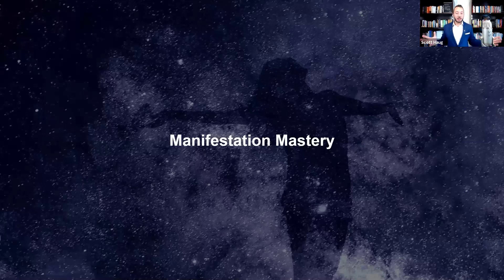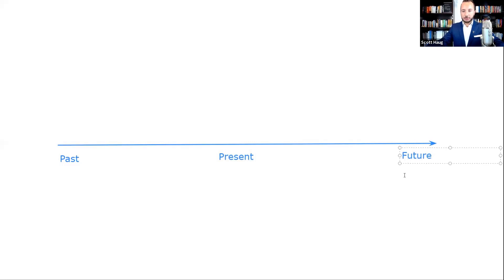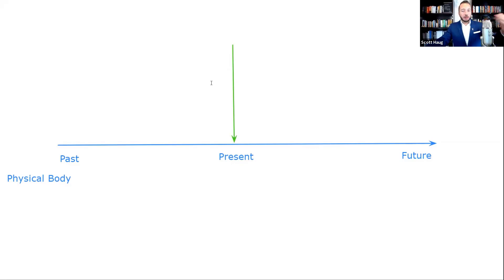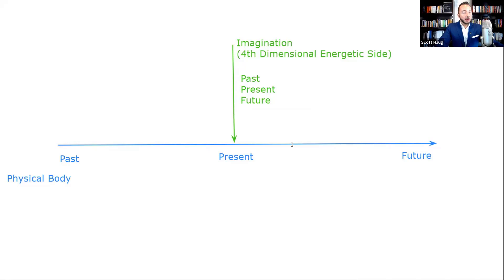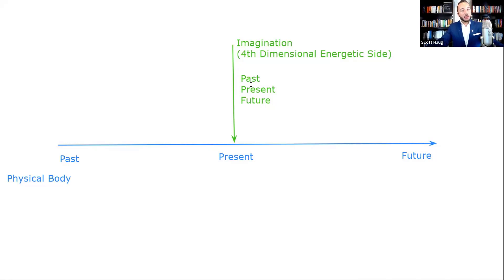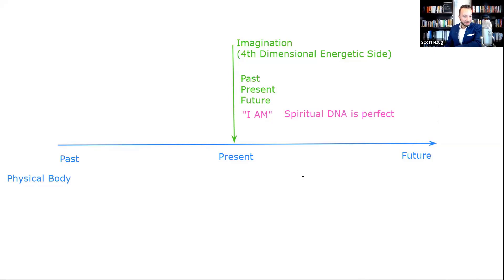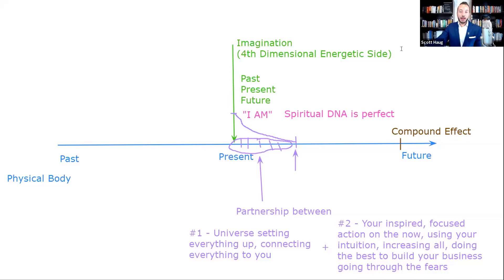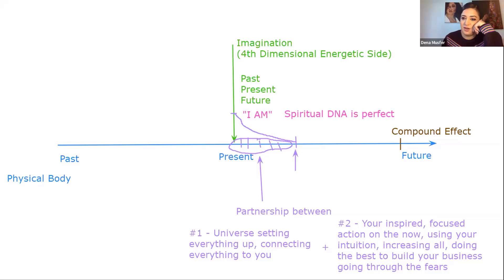BEST Manifesting Explanation! [MUST WATCH 2022!]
⤵️ Join My⚡Prosperity Magnet Course

In this video, Scott shares with you the very best manifesting explanation to start receiving your desires even quicker!

This is definitely a must watch so don't miss out!

Please understand that by watching Scott’s videos or enrolling in his programs does not mean you’ll get results close to what he’s been able to do (or do anything for that matter).

He’s been practicing manifestation and personal development for over 10 years and his results are not typical.

Most people who watch his videos or enroll in his programs get the “how to” but never take action with the information. Scott is only sharing what has worked for him and his students.

Your results are dependent on many factors… including but not limited to your ability to put in effort, commit yourself, and do whatever it takes.

Upgrading your life is going to involve a level of risk as well as massive commitment and action. If you're not willing to accept that, please DO NOT WATCH SCOTT’S VIDEOS OR SIGN UP FOR ONE OF HIS PROGRAMS.

This video is about BEST Manifesting Explanation! [MUST WATCH 2022!]